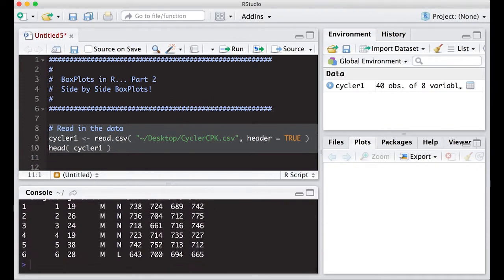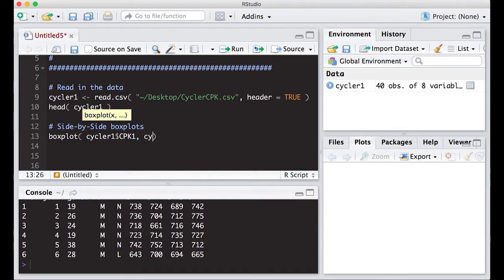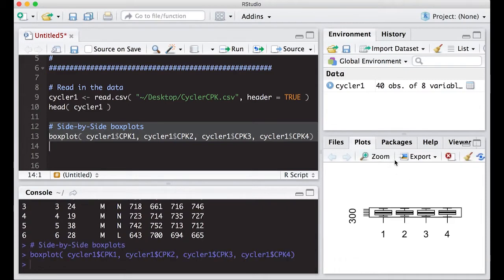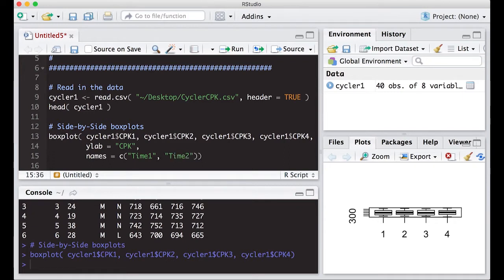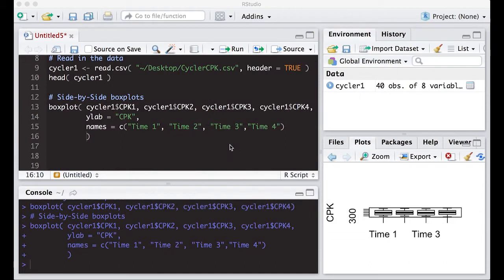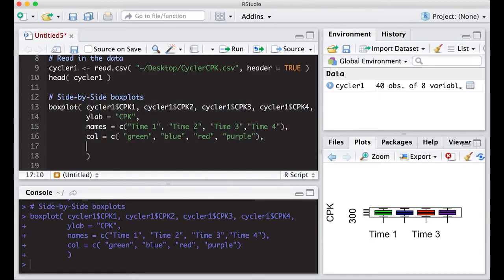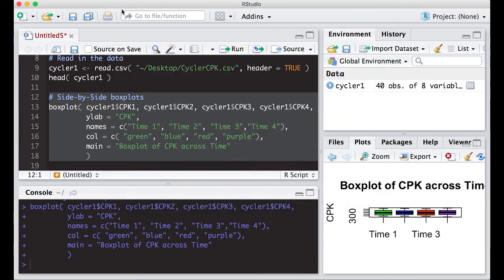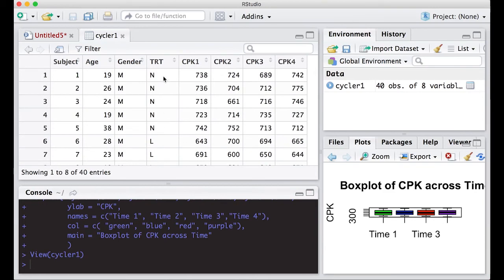Box Plots in R... Part 2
This video tutorial teaches about simple side-by-side boxplots for data in the wide format.